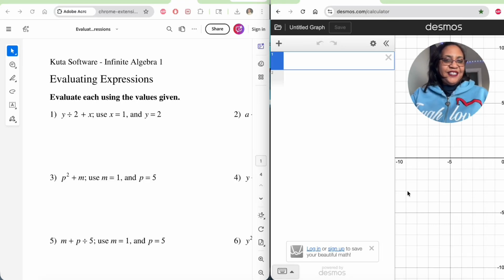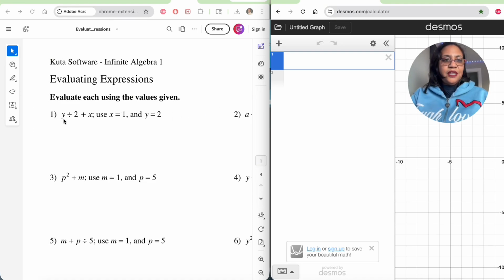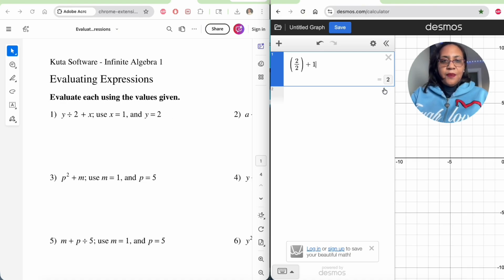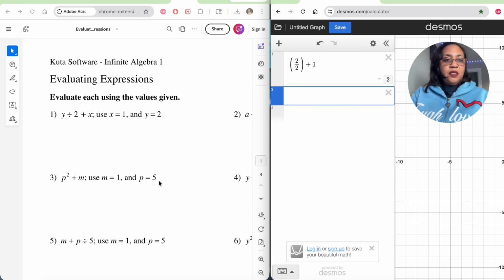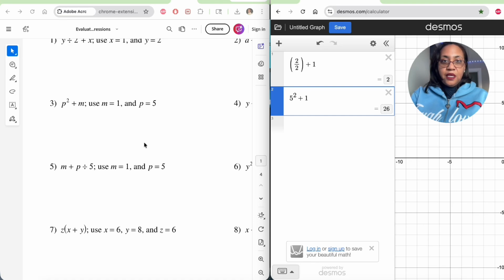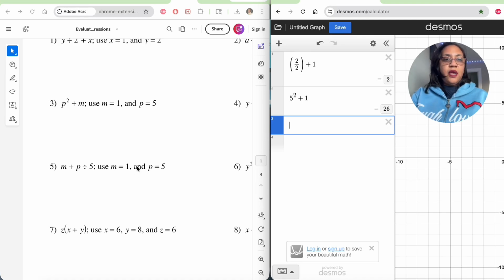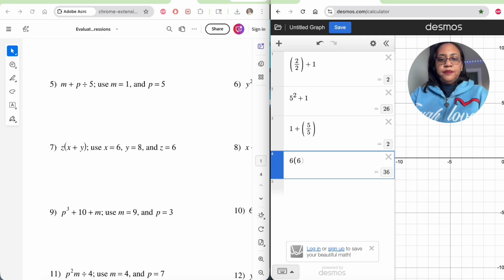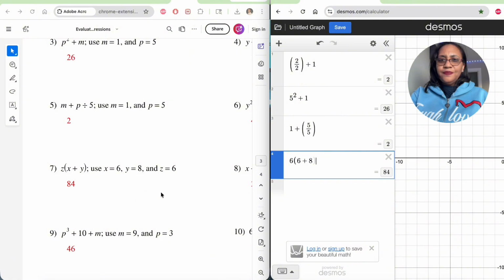📊 Evaluating Functions with Desmos 📊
In this video, I show you how to use the Desmos Graphing Calculator to evaluate a function while working through practice problems from Kuta Software worksheets. This is a great way to check your work, visualize function values, and better understand how inputs and outputs work in algebra.

Follow along as together we plug values into a function and use Desmos to confirm our answers step by step.

✅ Simple function evaluation
✅ Great for checking answers
✅ Perfect for Pre-Algebra and Algebra students